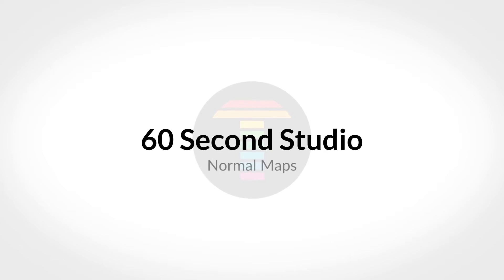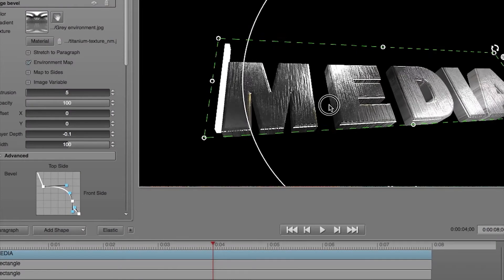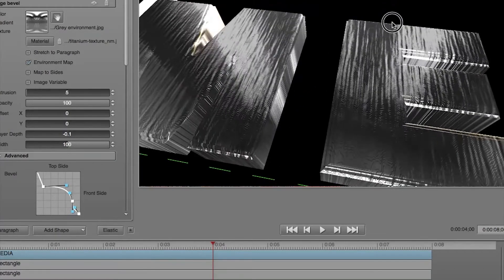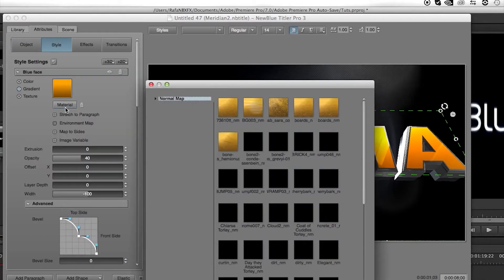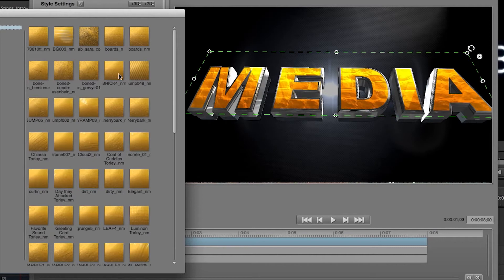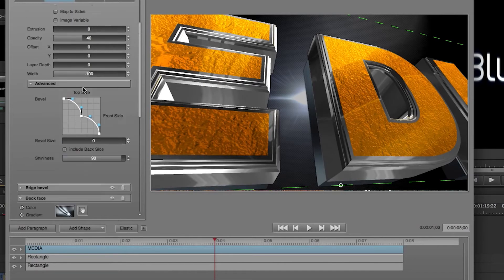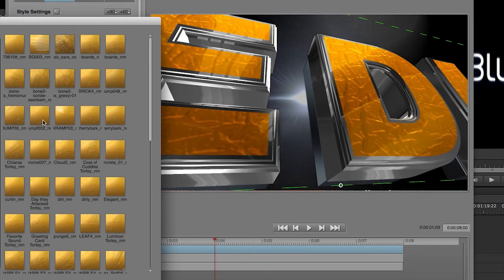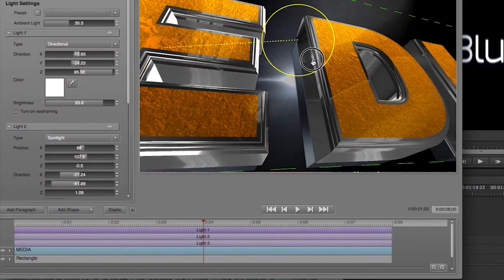60 Second Studio | Episode 2 | Titler Pro 3: Normal Maps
In this 60 Second Studio, we teach you how to implement Normal Maps in Titler Pro 3.